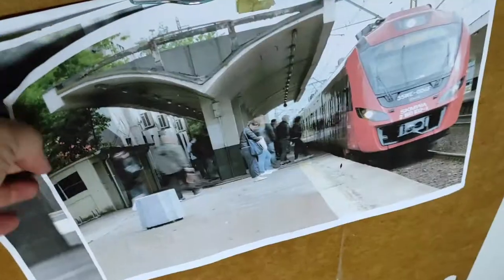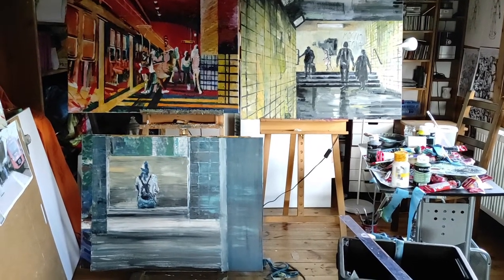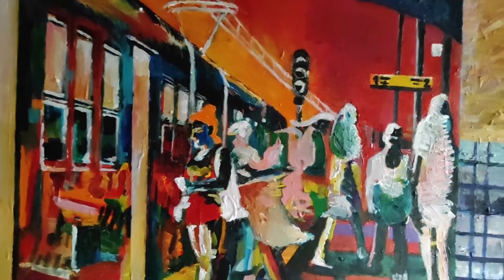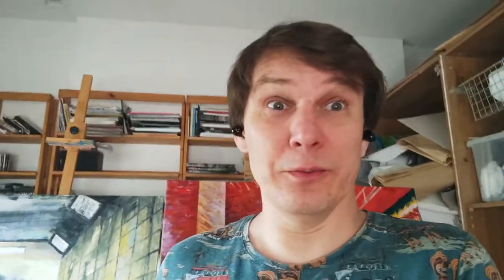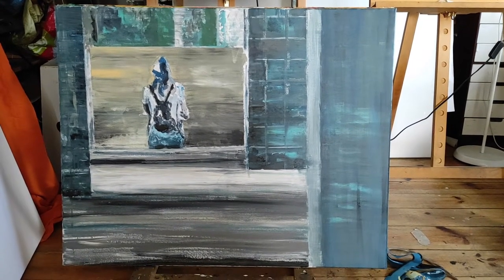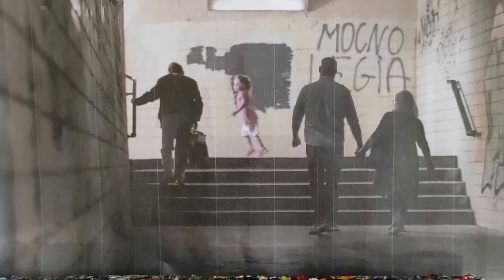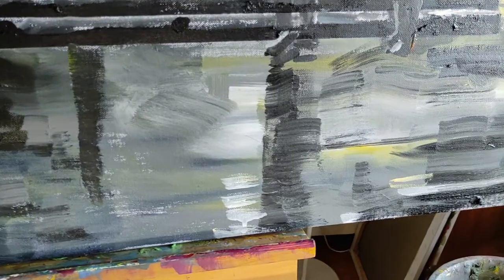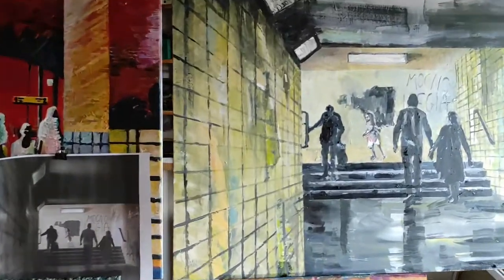My, myself and my (work), episode 1, Train Stations